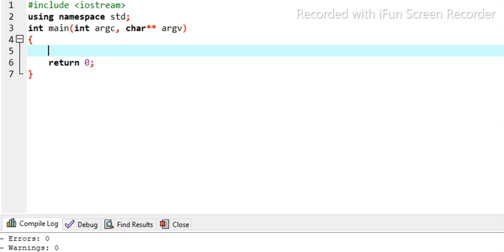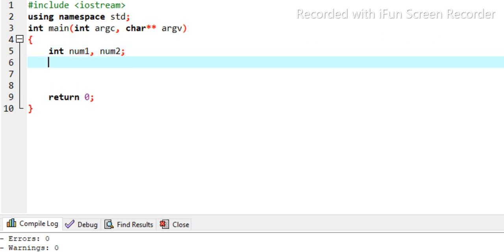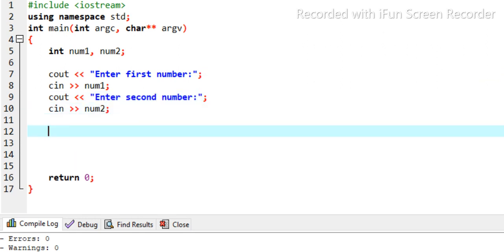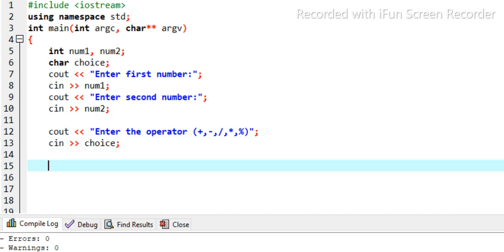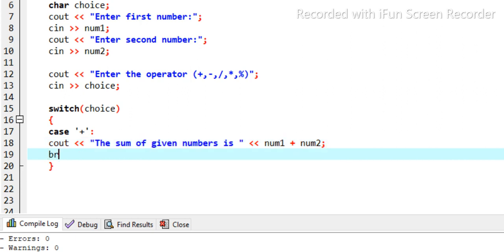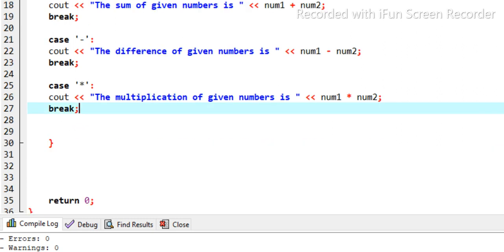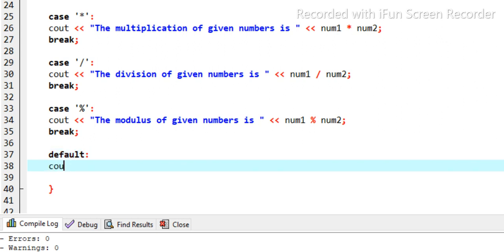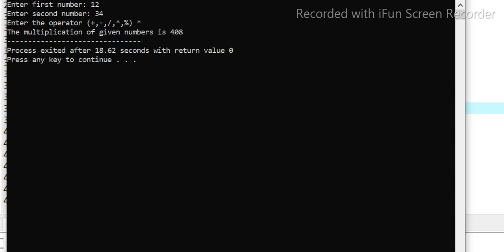Simple Calculator in C++ by using Switch statement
In this video tutorial you will learn how to create a simple calculator Programming using C++ Programming Language.
This video is for the beginners.